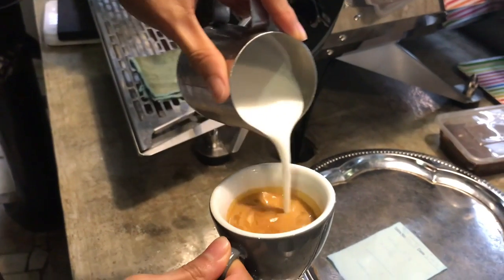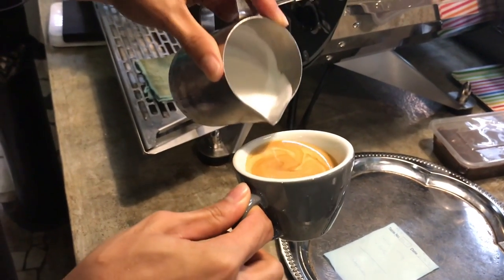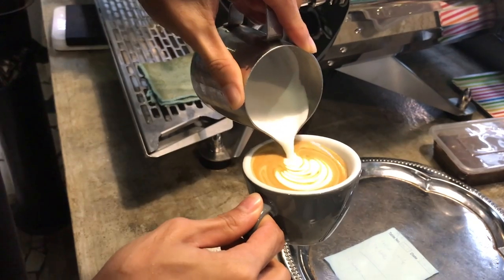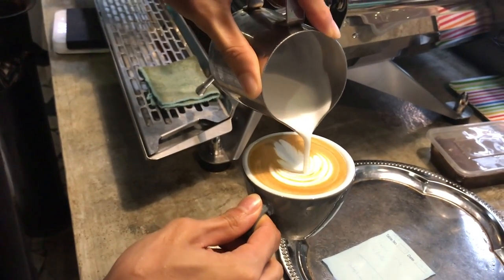Akustik Kopi (Short)